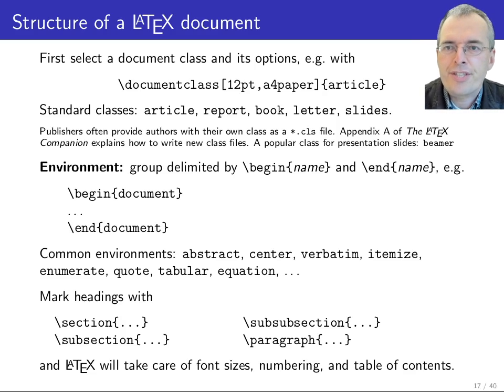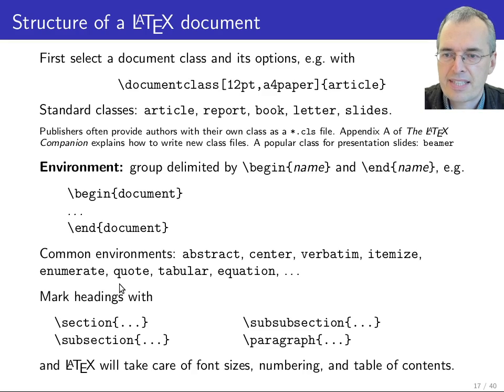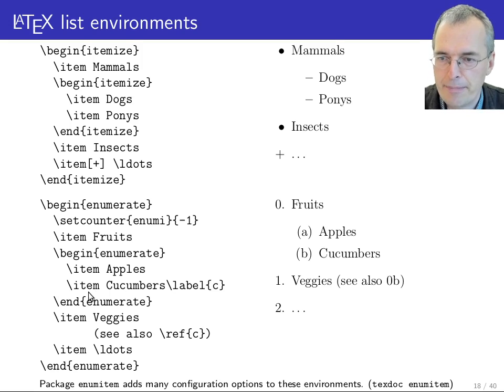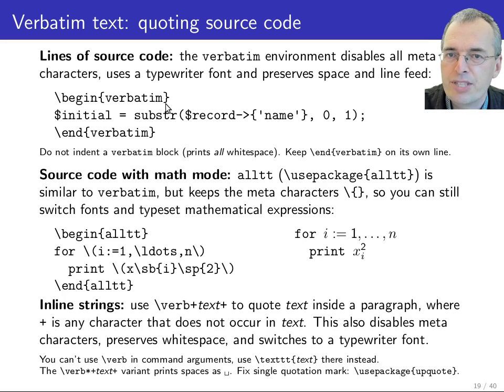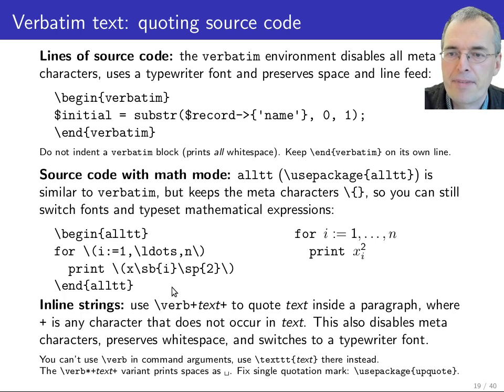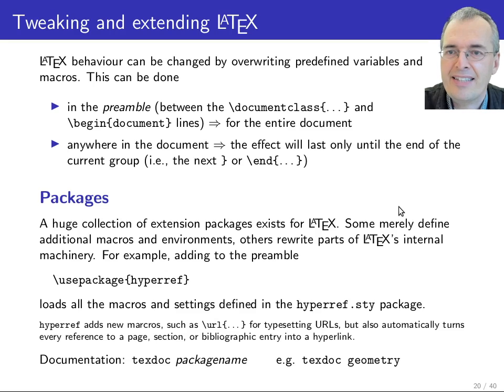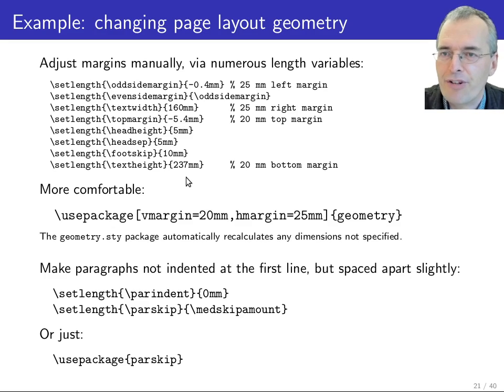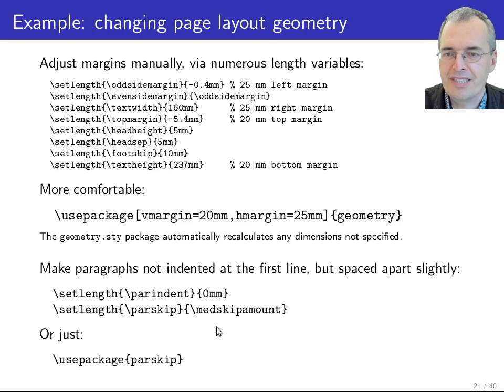Markus Kuhn (Cambridge) | LaTeX and Matlab - 06 LaTeX environments and packages